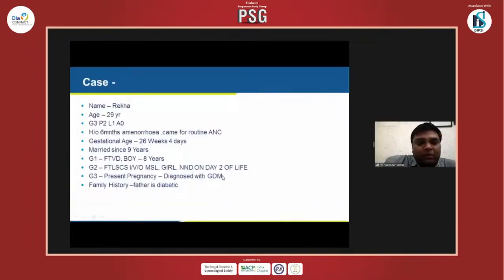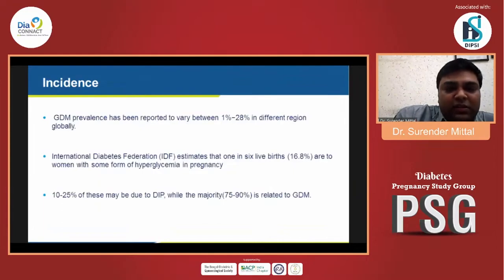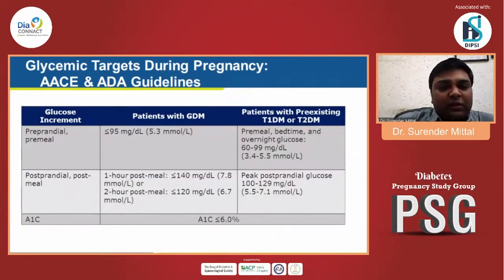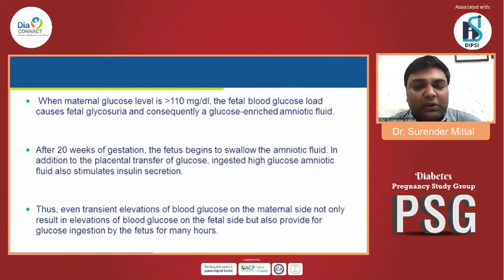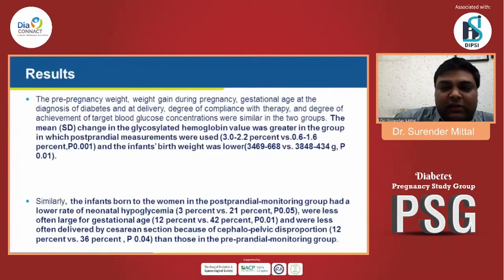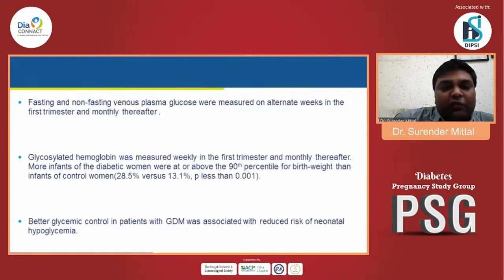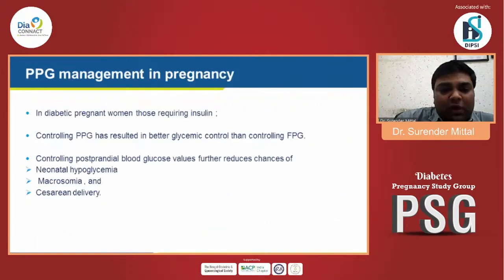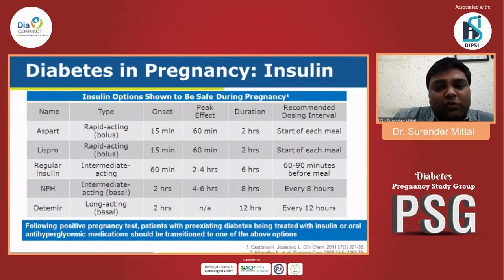Dr Surender Mittal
Isolated post breakfast hyperglycemia in Pregancy